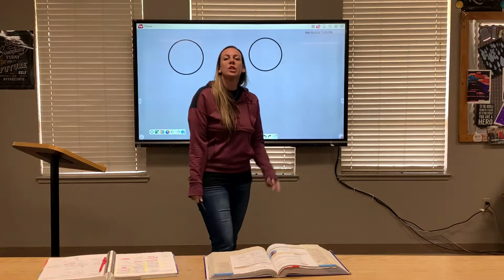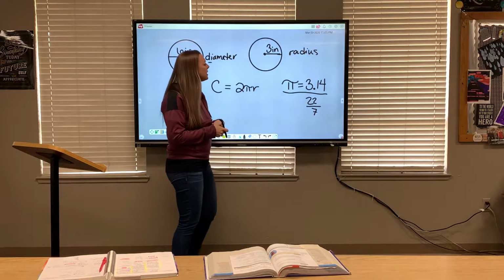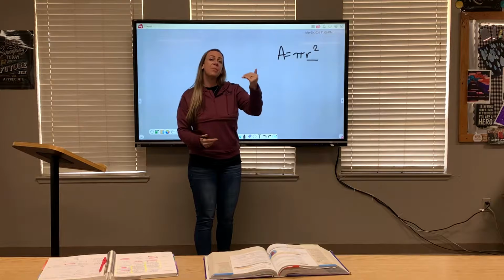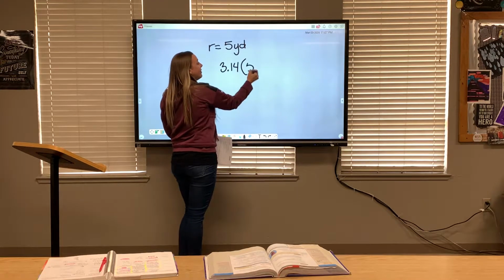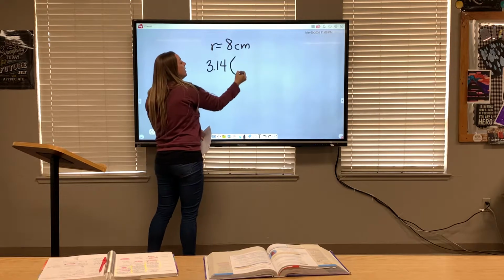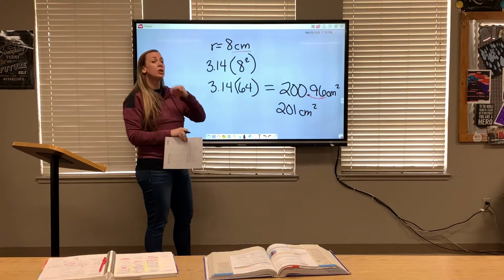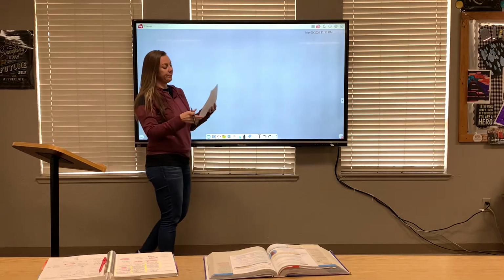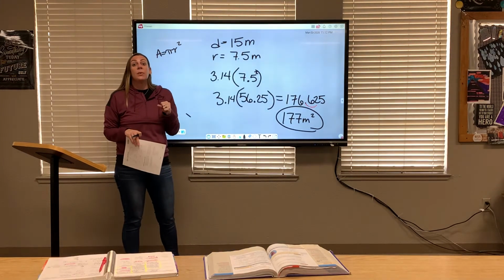6th grade math - area of circles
Area of circles, 6th grade math, lesson 17.2